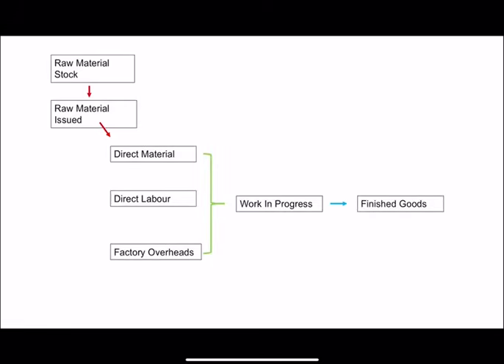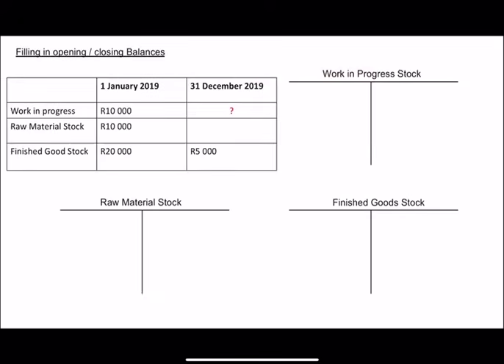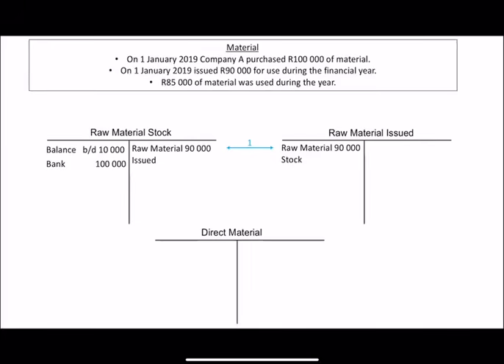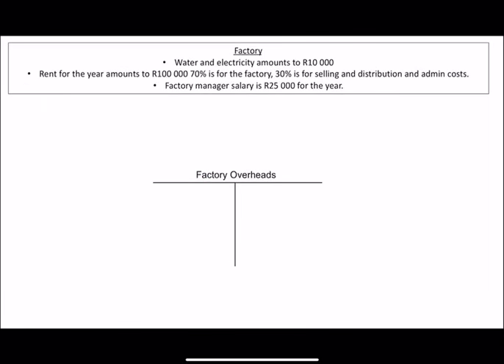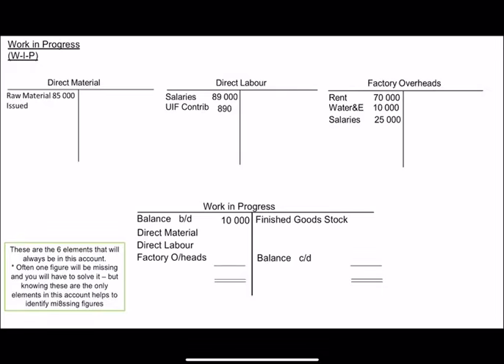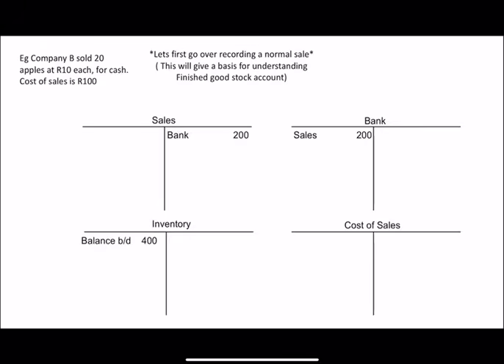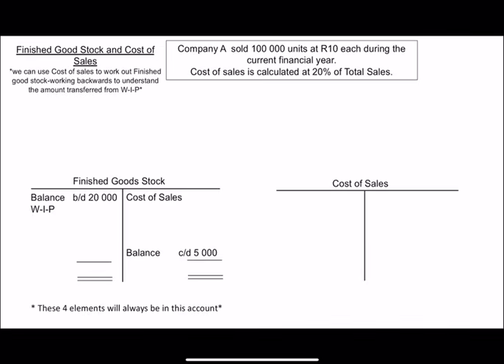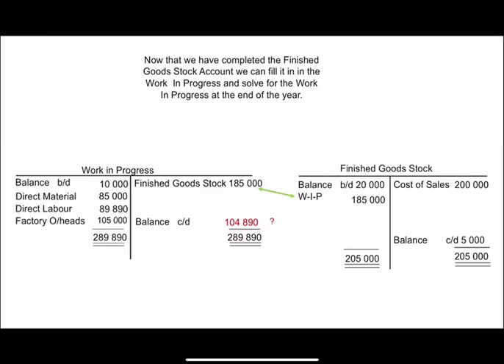Tutorial-Cost and Management Accounting Ledgers - Grade 11 & 12- How To-Tutoring.sa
This Video focuses on the General ledgers pertaining to Cost/Management Accounting. This is grade 11 work but provides a good basis for matric learnin.